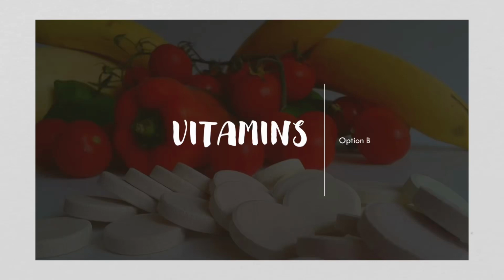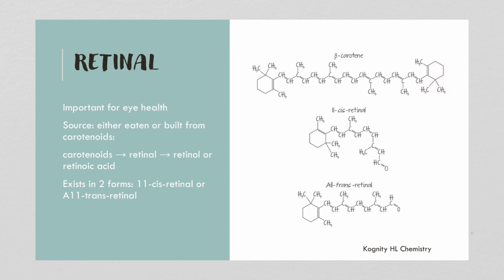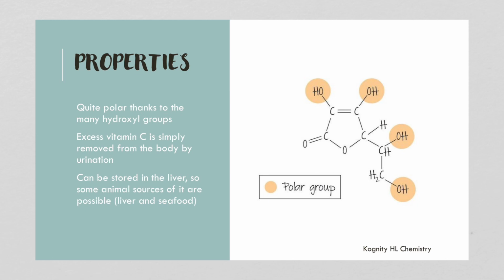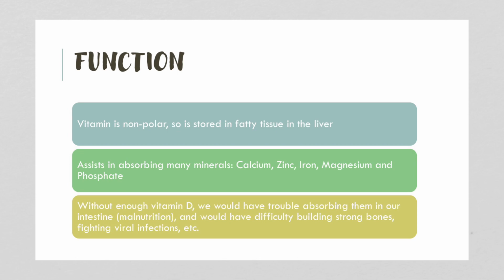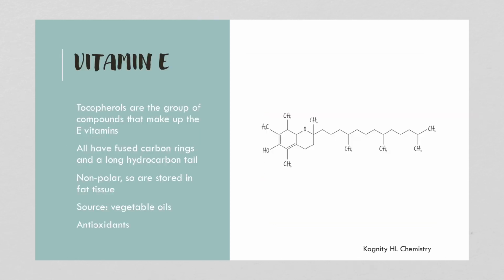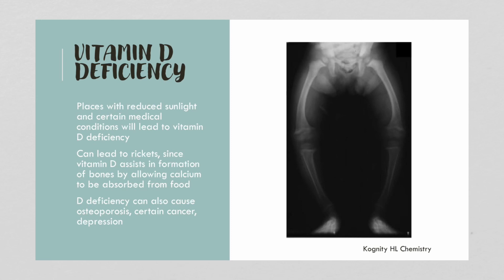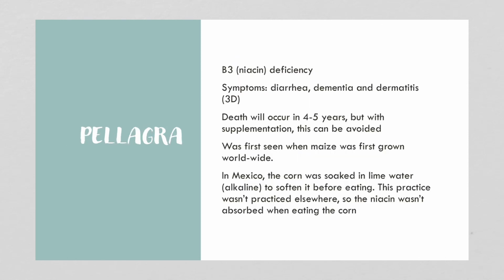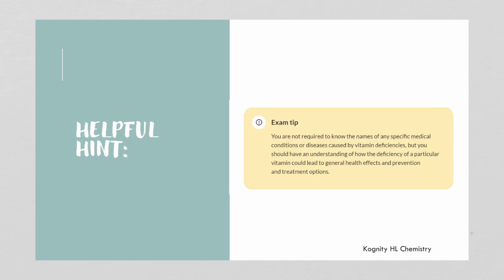Vitamins - HL Chemistry